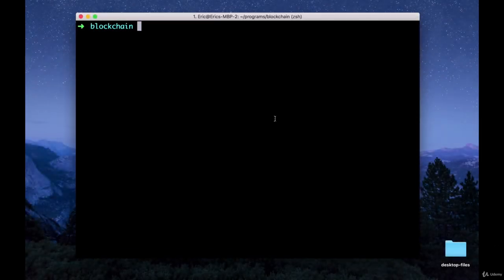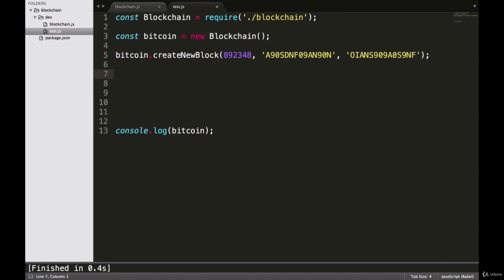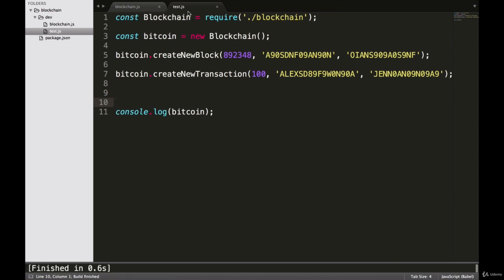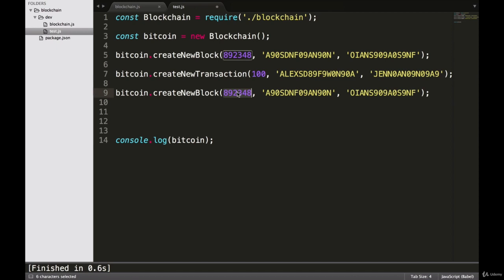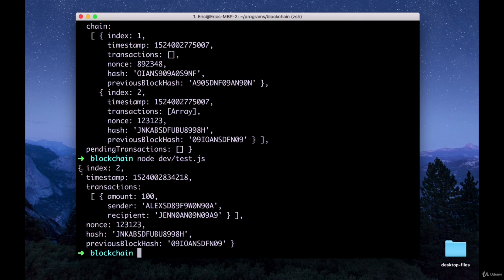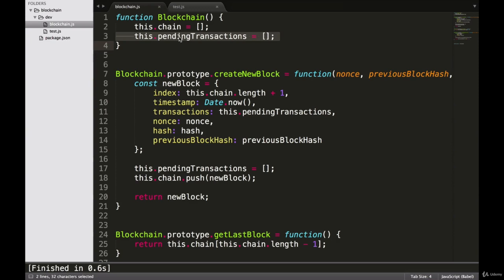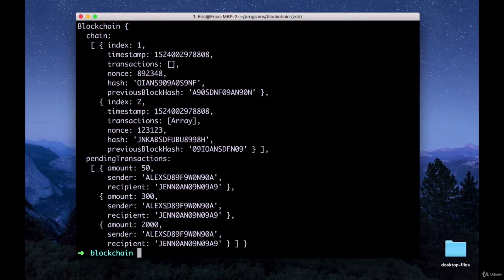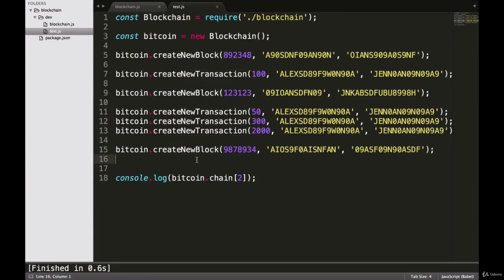013 Testing Create New Transaction Method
In this video, the "createNewTransaction" method is tested by creating new transactions and mining blocks to add those transactions to the blockchain.

First, a new block is created using the "createNewBlock" method with some random values for nonce and hash.
Then, a new transaction is created using the "createNewTransaction" method with an amount, sender, and recipient.
The blockchain's current state is logged, showing one block in the chain and one transaction in the pending transactions array.
Next, a new block is mined using the "createNewBlock" method with different nonce and hash values.
Three more transactions are created using the "createNewTransaction" method with different amounts and addresses.
The current state of the blockchain is logged again, showing two blocks in the chain and three transactions in the pending transactions array.
Another new block is mined, and the current state of the blockchain is logged again, showing three blocks in the chain and an empty pending transactions array.
The transactions in the last block are logged to confirm that the newly mined block contains the three pending transactions.
The video demonstrates how transactions are added to the pending transactions array and later included in blocks when new blocks are mined. This is a crucial process in blockchain, where pending transactions are confirmed and added to the immutable chain of blocks. The process involves mining new blocks with proof-of-work, validating transactions, and adding them to the blockchain.

The demonstration helps clarify how the "createNewTransaction" and "createNewBlock" methods work together to build the blockchain data structure, and how transactions are recorded and secured in the blockchain. The video also encourages experimentation and understanding the interactions between blocks and transactions.